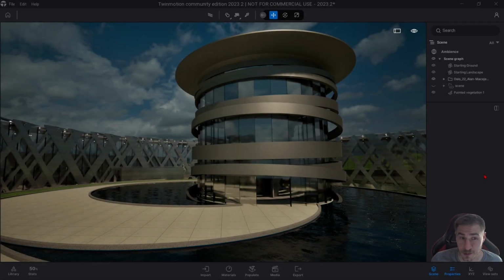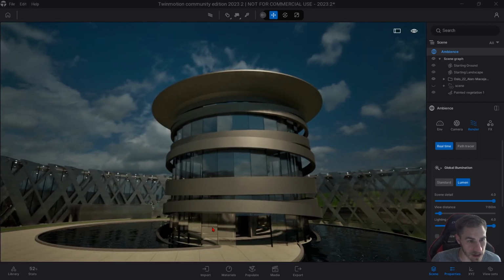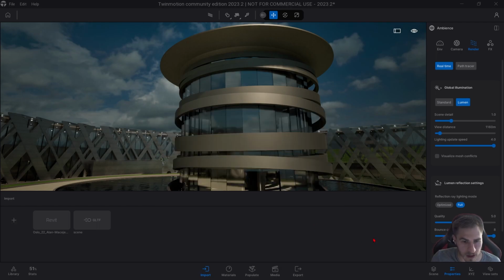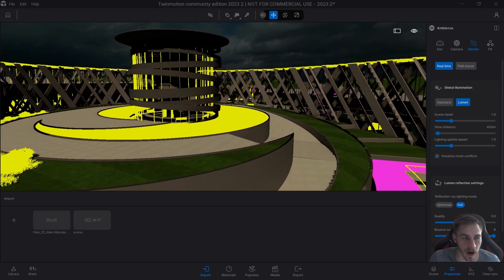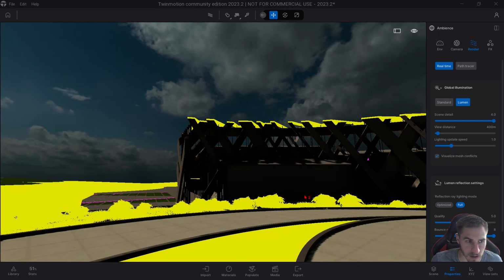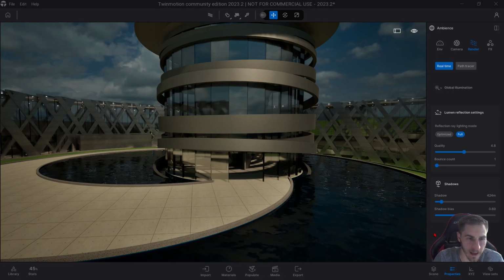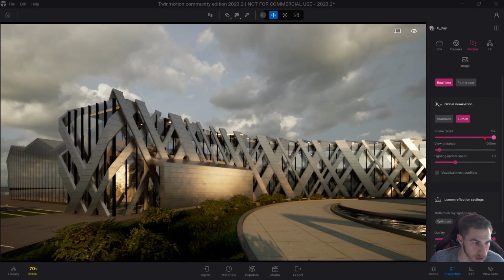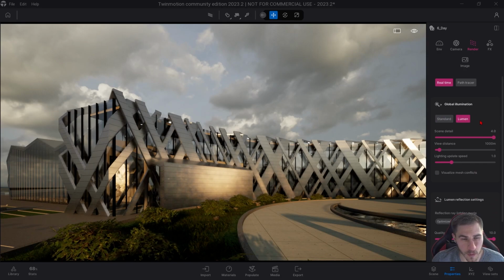Everything You Need to Know About Lumen | Twinmotion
Unlock the full potential of Twinmotion 2023.2 with our comprehensive guide on "How to Use Lumen." Lumen is the game-changing global illumination feature, and in this video, we'll walk you through everything you need to know. Transform your architectural scenes with breathtaking lighting and realistic visual effects. Dive into the world of Lumen and elevate your designs to the next level.

Don't miss out on this opportunity to enhance your architectural projects. Watch the video and start creating stunning, lifelike scenes today!